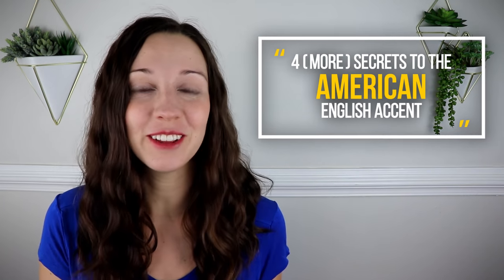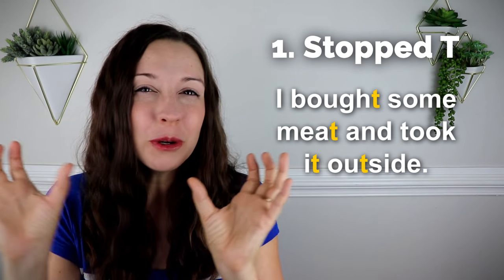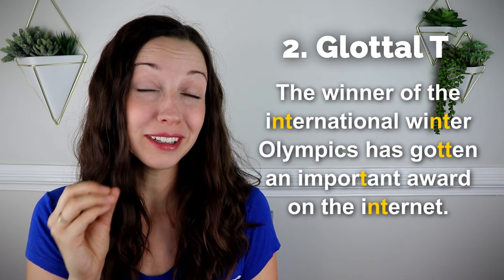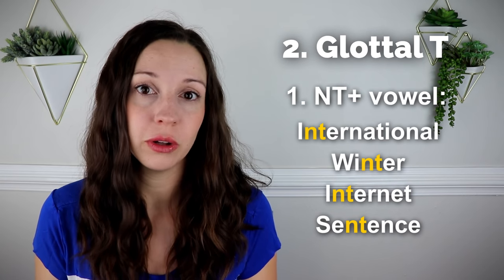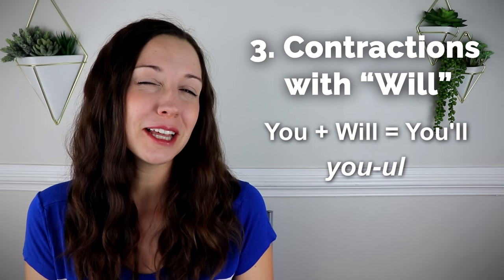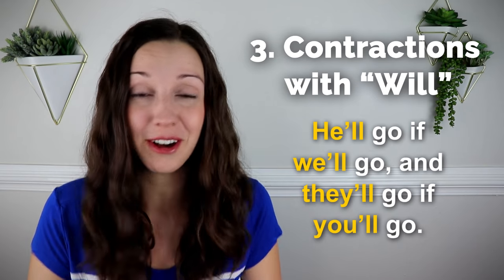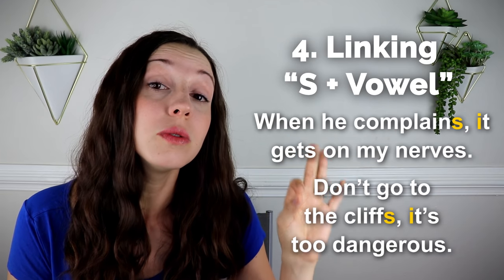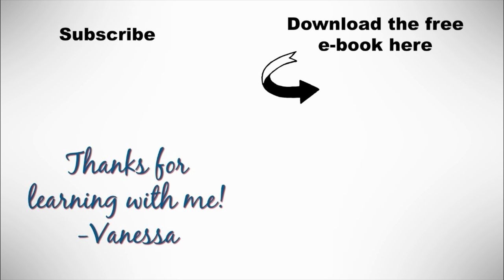4 Secrets to Having an American English Accent: Advanced Pronunciation Lesson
Learn how to have an American English accent! With these 4 tips, you'll learn how to sound like an American.